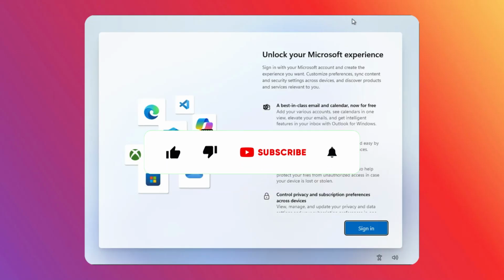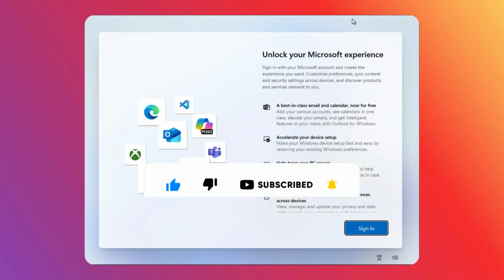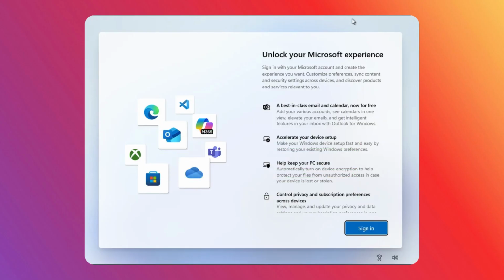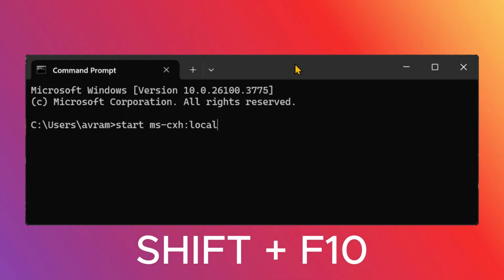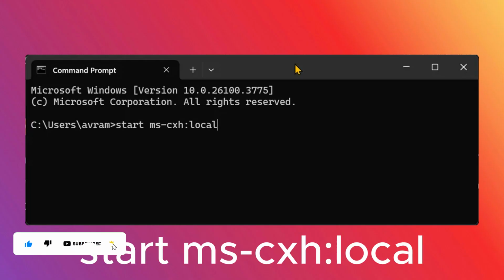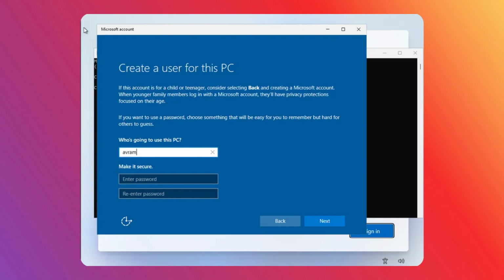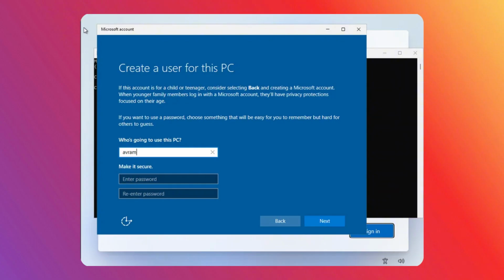How to Skip Microsoft Sign In Windows 11 Setup (UPDATED) 2026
In this video, I’ll show you how to skip the Microsoft sign-in step during Windows 11 setup quickly and easily in 2026. This step-by-step guide walks you through bypassing the sign-in screen, setting up a local account, and finishing the installation securely. Whether you want to maintain privacy, avoid using a Microsoft account, or streamline your setup process, this tutorial makes the procedure simple, fast, and beginner-friendly!